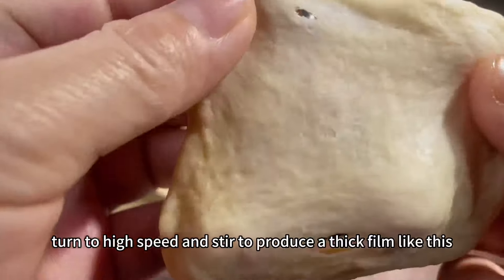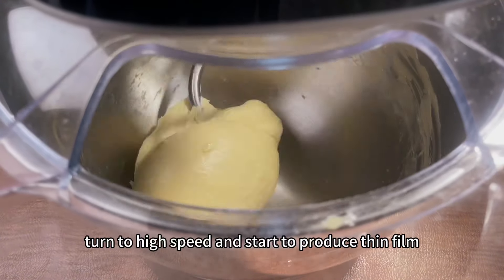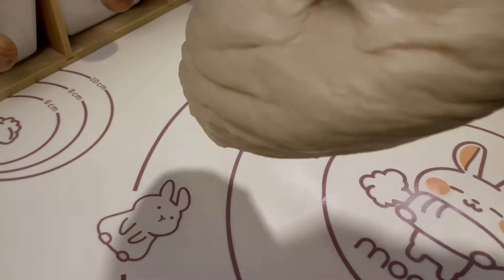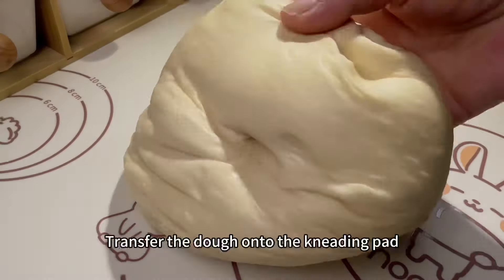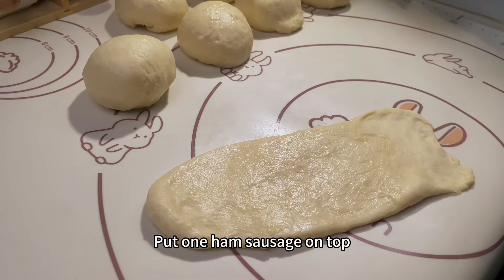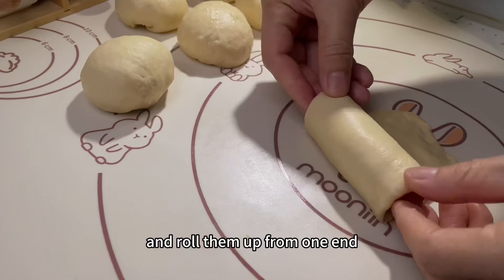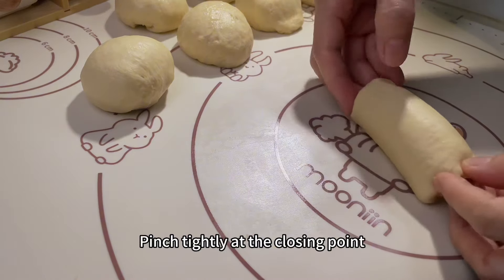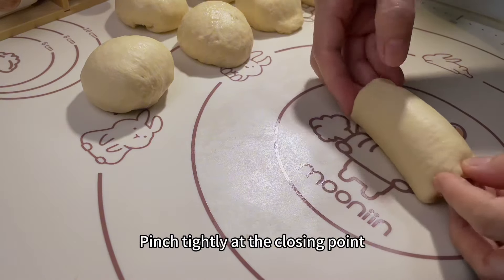Simple Buns Recipe